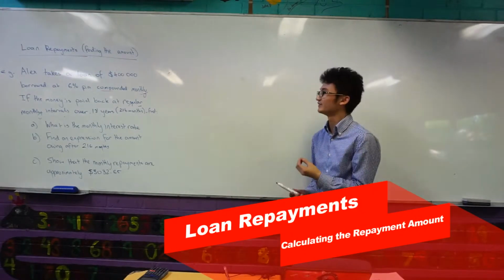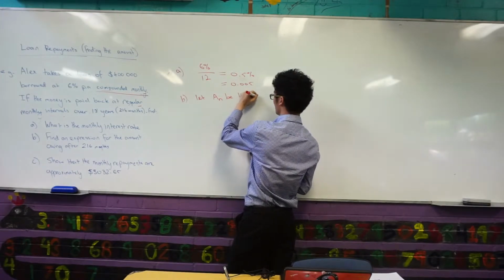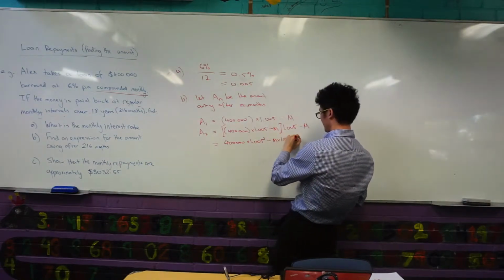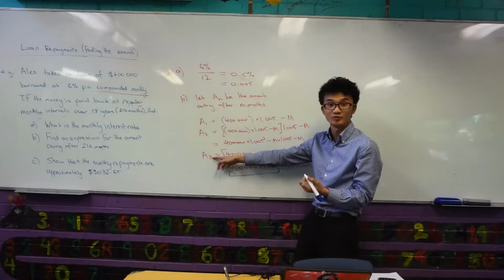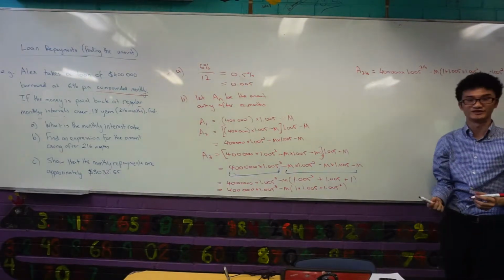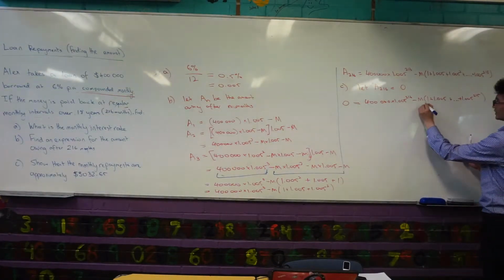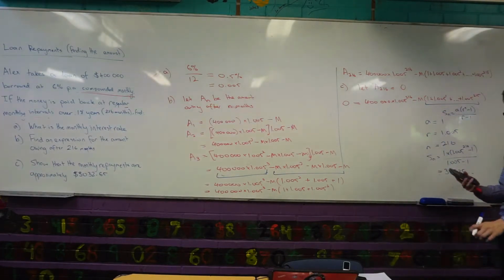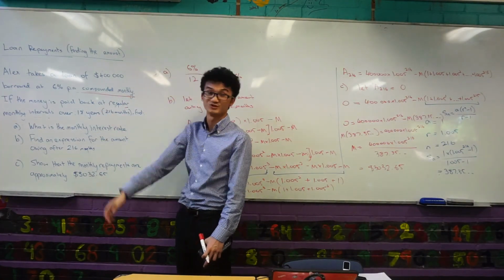Loan Repayments Calculating the Repayment Example #2